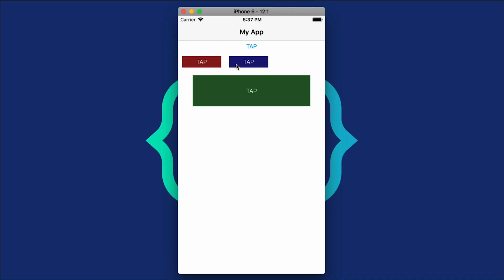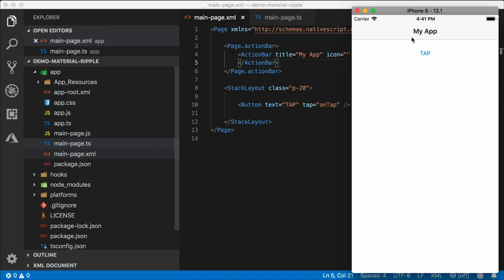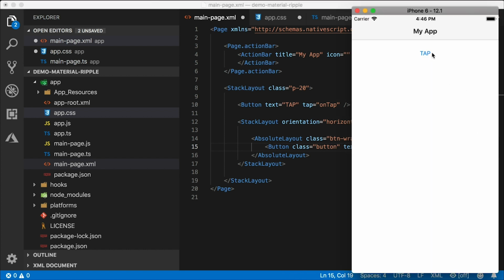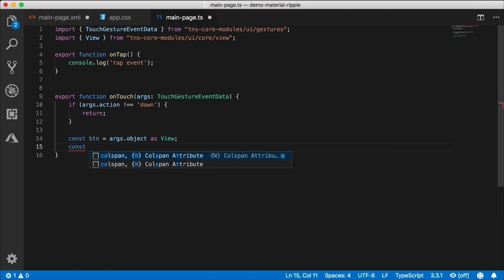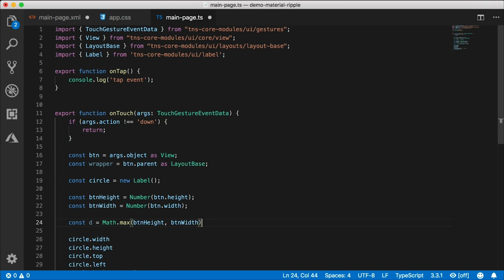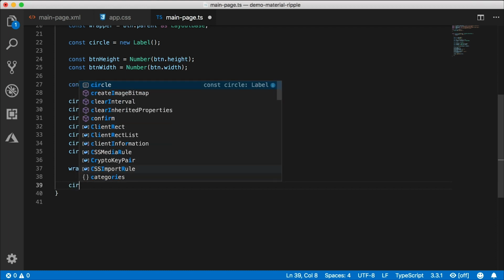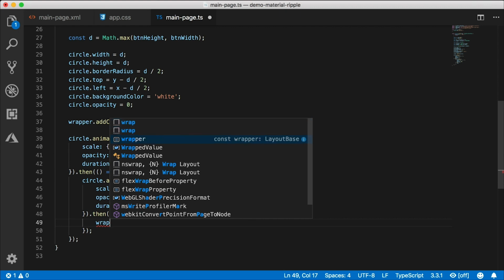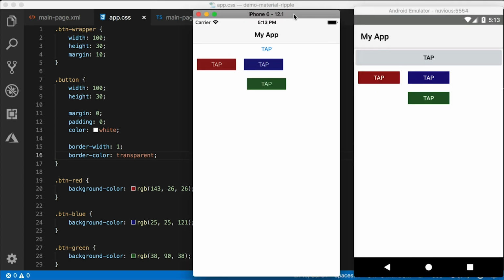How to Create an Animated Material Design Ripple in NativeScript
In this NativeScript tutorial I’ll show you how to create the animated material design-type of ripple effect on your buttons using JavaScript and CSS - no external iOS or Android libraries needed. At the end, you'll have a nice animation that will look consistent on iOS and Android.

You might also like my animation tutorial on creating a custom action bar in NativeScript that looks like the Twitter timeline bar

► DOWNLOADS
Demo code shown in this video: